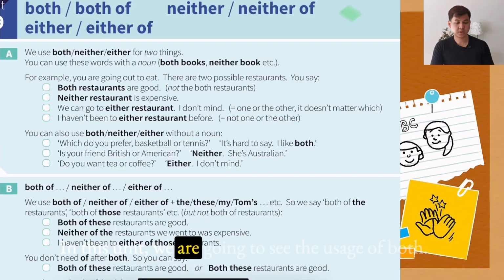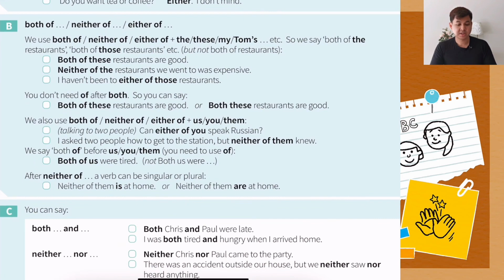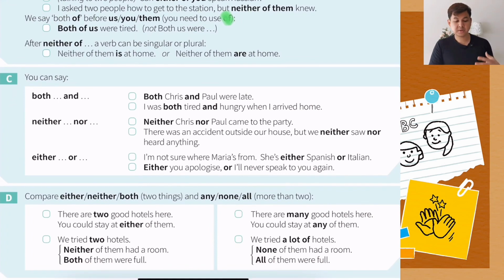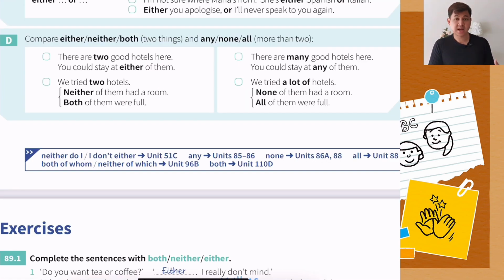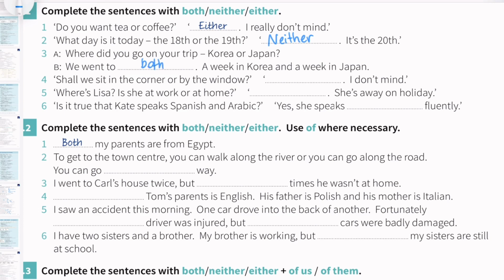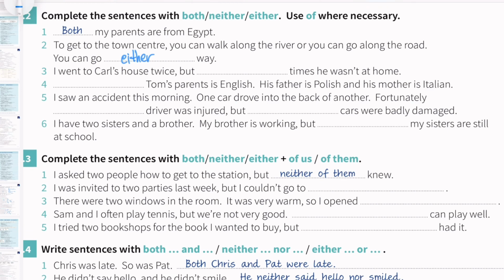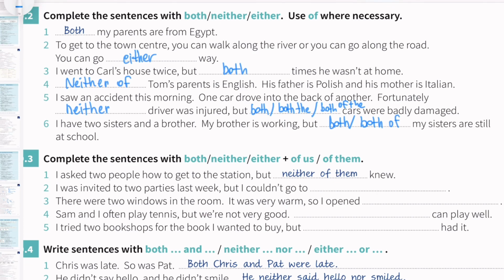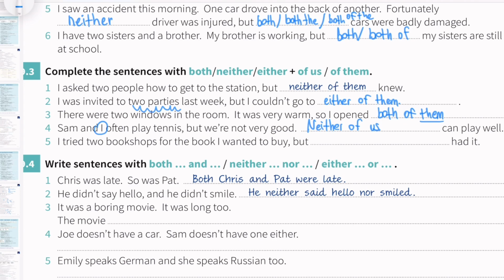PTE Grammar Rule 4 both, both of neither/ neither of either/ either of pte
English Grammar is one of the most difficult and stressful subjects for many people as it has many confusing and complicated rules.

However, Grammar plays a very important role in the question types in PTE Exam such as SWT, Essay, Reading FIB, Reading and Writing FIB, Reorder paragraph, SST and WFD.

It took me 4 attempts to get my desired score of 79+. I bought and read so many grammar books when I prepared for PTE Exam, so you don’t have to (if you watch my videos).

I made a video series of PTE GRAMMAR RULES that you must know if you want to achieve your PTE target score.

Currently I’ve made 15videos of GRAMMAR RULES; Continuing to be updated.

Practice, Practice and Practice. Nothing beats smart hard work.
Believe in yourself, be kind with yourself and you will get your desired score.  😊

Good Luck
PAO,